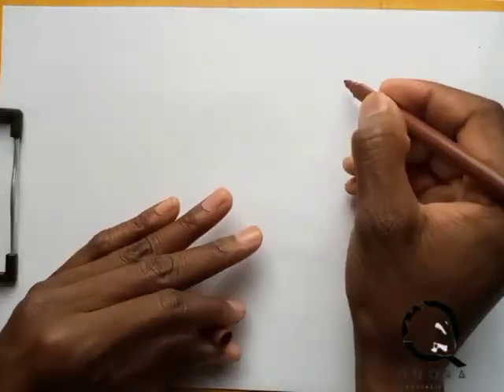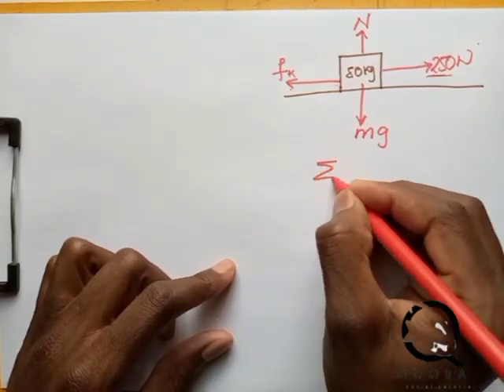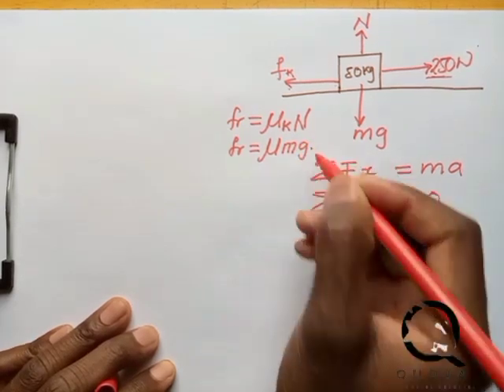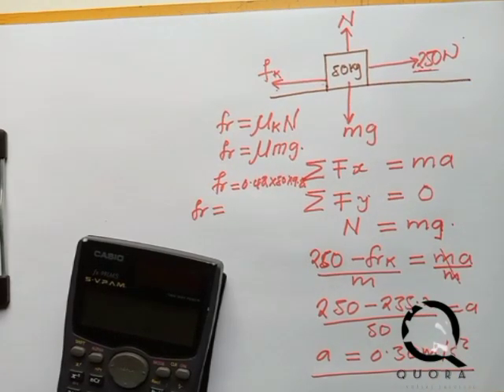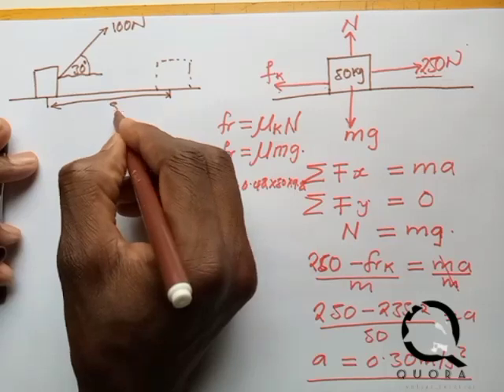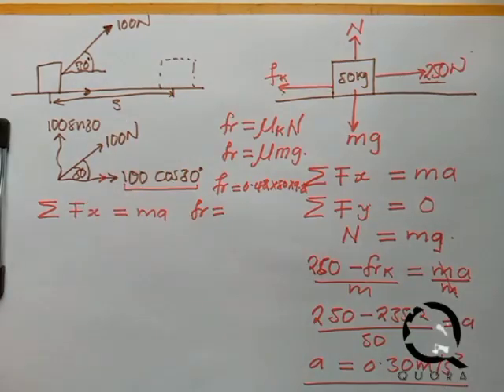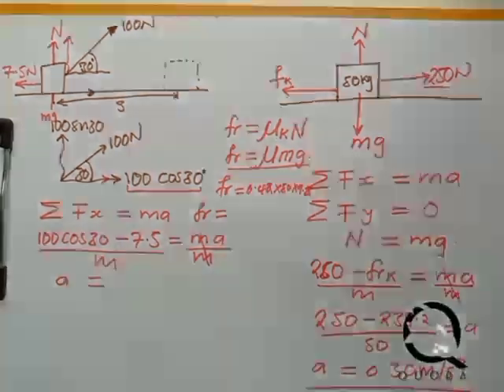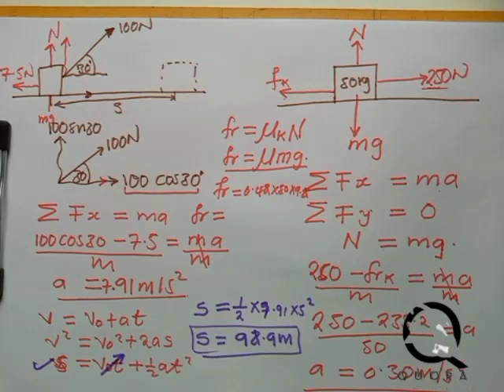DYNAMICS INTRODUCTION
1.A body of mass 50 kg is pulled by a force of 250 N along a rough horizontal surface. The
coefficient of kinetic friction between the body and the surface is 0.48. Find the
acceleration of the body.

2. A constant force of 100 N is applied to a 10 kg box at an angle of 30° above the horizontal
as shown in the figure below. The frictional force of 7.5 N acts on the box. If the box starts
from rest, how far will it have travelled after 5 seconds?